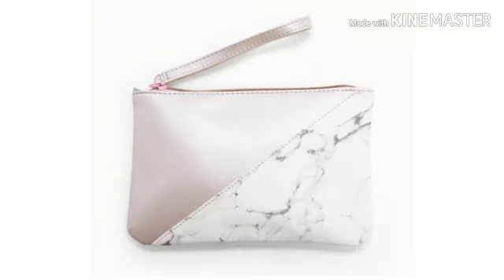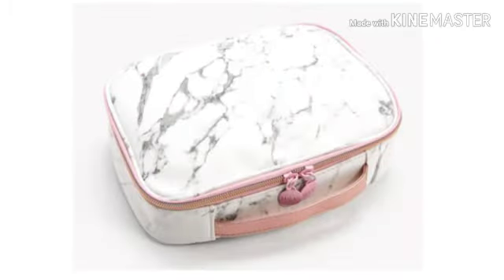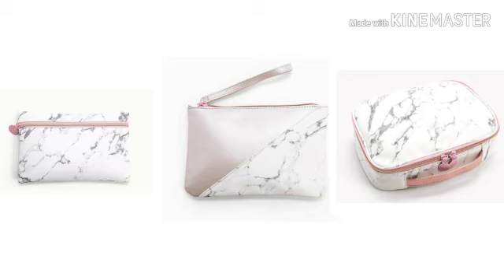Ipsy January 2020 Bags Are Here!!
Hey y'all! Here are the bags for Ipsy January  2020! Ipsy is a monthly beauty subscription. For $12 you will receive 5 deluxe sample sized products & a really cute bag! For $25 members can upgrade to Ipsy GlamBag Plus! This monthly box will have 5 FULL sized products worth over $120! Ipsy is linked below!

-Ipsy!

**PERSONALIZED MESSAGES**
-Booking A Message, Just Send To This Email;

Source;
My Subscription Addiction;

Mailing Address;
6365 B Rt 104